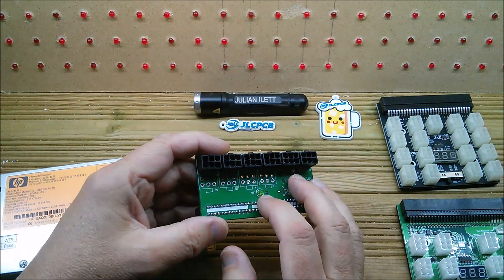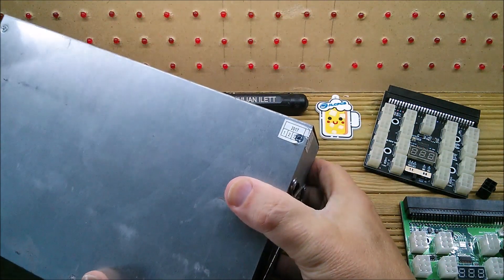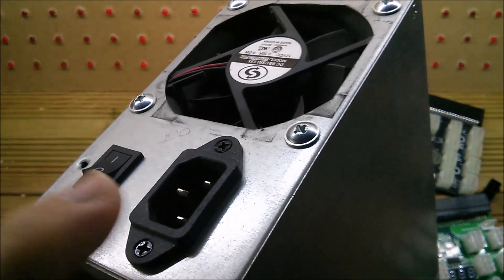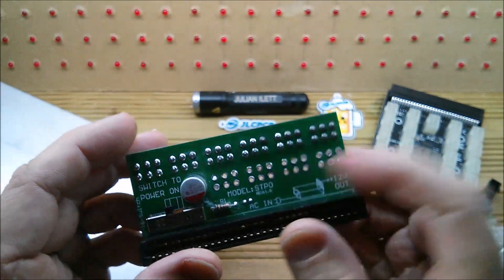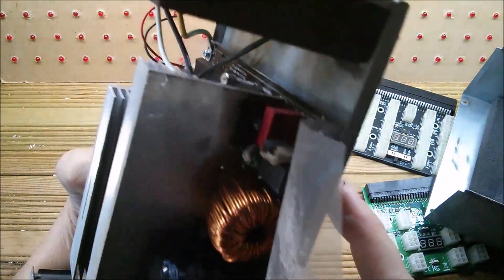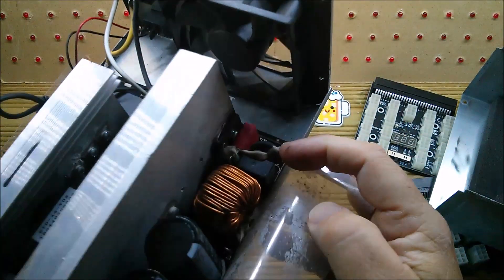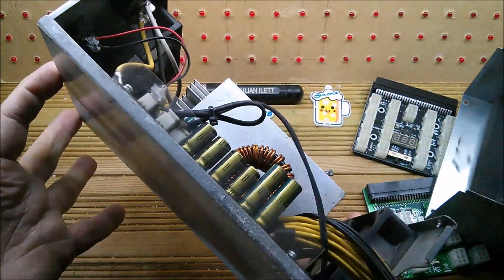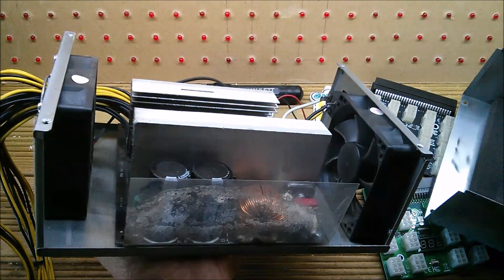Inside a Faulty 12V 100A PSU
This high current 12V PSU was supplied with my first Antminer T9. Recently it just stopped working and now presents a short circuit across the mains. Here's a quick look inside to see if it's worth trying to fix it.